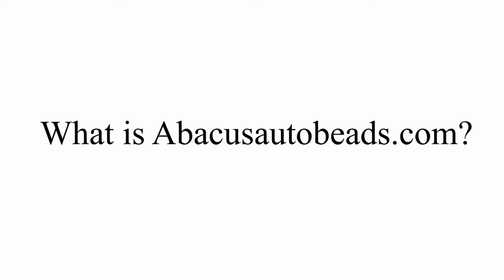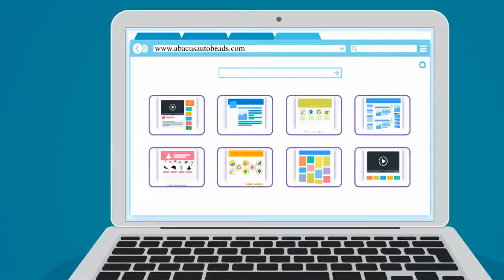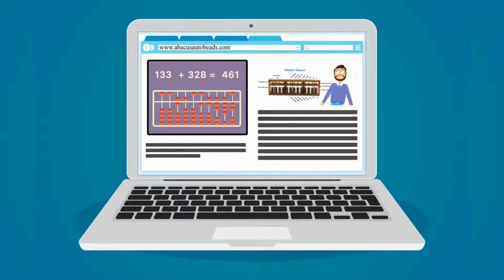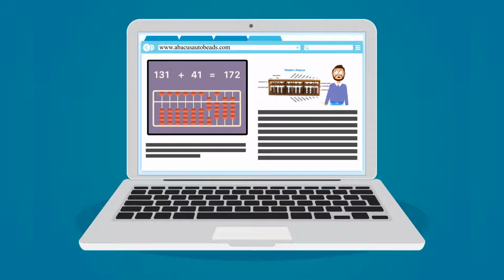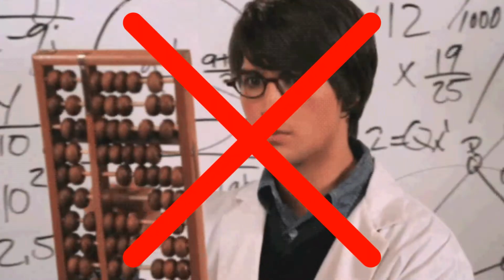How you can learn and play abacus online easily ?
This video explains, how you can learn and play abacus online easily with the help of abacusautobeads.com. There in no need to worry about carrying your abacus instruments, wherever you go. Just login in to abacusautobeads.com anywhere, anytime and even while travelling to learn abacus online.